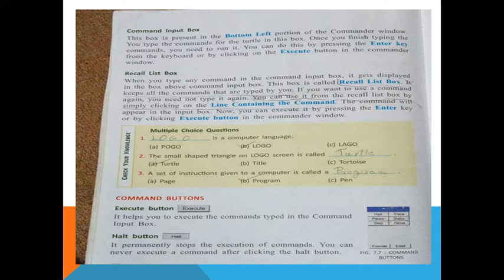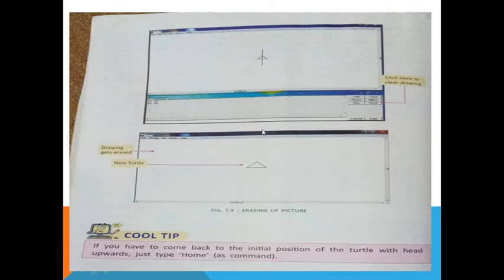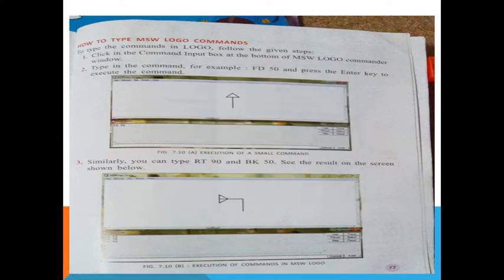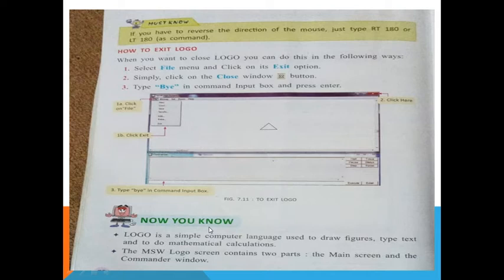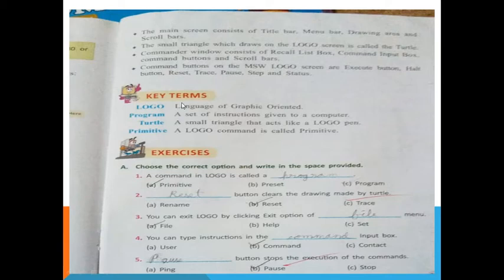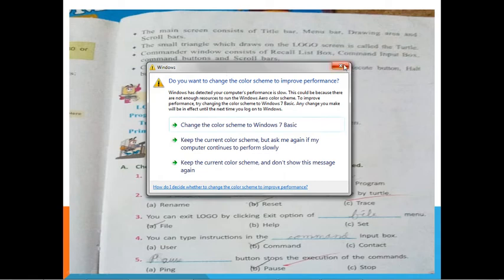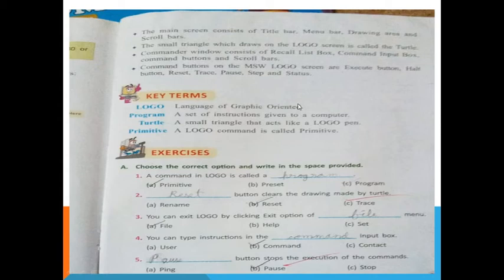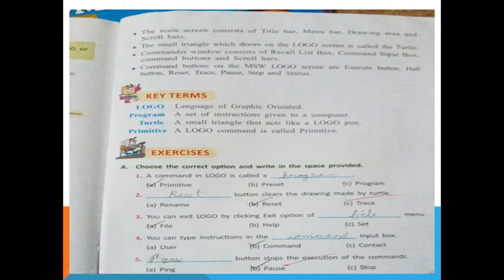computer 3rd class